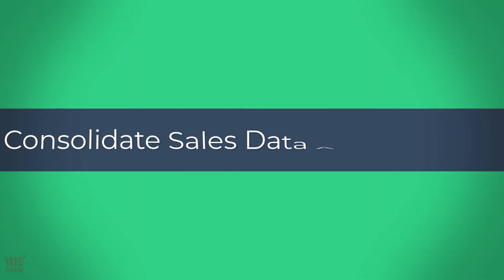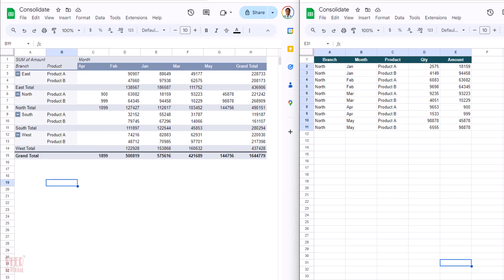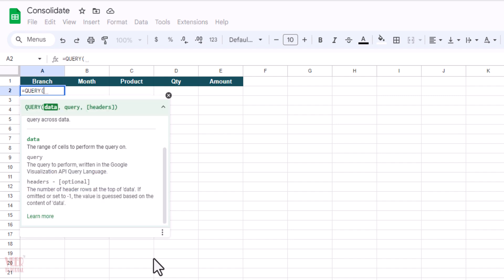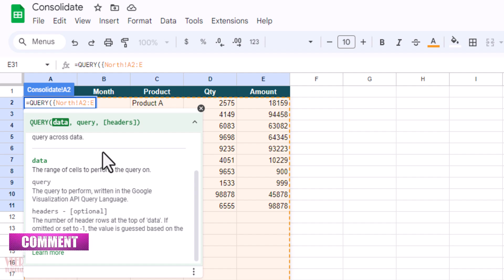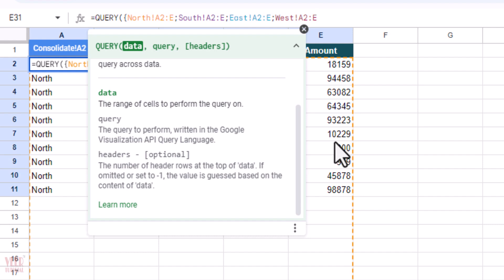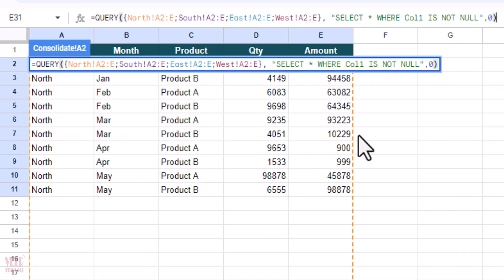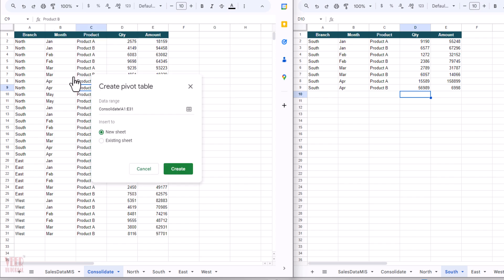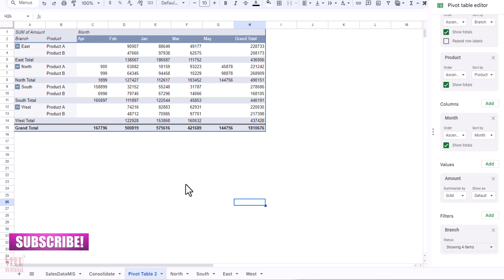How to Consolidate Sales Data from Multiple Sheets in Google Sheets (Step-by-Step Guide)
Managing data across multiple sheets can be time-consuming, but with this quick tutorial, I’ll show you how to automatically consolidate sales data from multiple regional sheets into one! Whether you have sheets for North, South, East, or West regions, this method will combine them all in a single "Consolidate" sheet, making your data analysis faster and easier.

🔍 What you’ll learn:

How to combine data from different sheets using the QUERY function in Google Sheets.
A step-by-step guide to consolidating sales data across regions.
How to automatically update the consolidated sheet when new data is added.
🔧 Tools Used:

Google Sheets
QUERY Function

In this Google Sheets tutorial, we’ll dive into how to consolidate data across multiple sheets, a valuable skill for those managing sales data or other complex datasets. Combining data in Google Sheets can save time and streamline your workflow, especially when working with multiple tabs or spreadsheets. One of the most powerful tools for this task is the QUERY function, which allows you to merge data from various sources into one cohesive sheet. By learning how to use QUERY in Google Sheets, you can automate data consolidation and create dynamic reports without manual updating. This guide also covers essential Google Sheets tips and tricks for efficient data handling, including techniques for merging multiple Google Sheets and consolidating spreadsheets with ease. Whether you’re consolidating sales data or combining data from different tabs, these steps will help you transform raw data into insightful, organized reports in no time

data consolidation in excel
data consolidation in excel that has multiple duplicate values
auto consolidation data in excel
how to do data consolidation in excel
combine data from multiple sheets tabs tutorial
data compile in google sheet
data consolidation in google sheet
pull data from multiple spreadsheets to one master sheet

What is the best way to consolidate data across multiple sheets in Google Sheets?
How can the QUERY function help with data consolidation in Google Sheets?
What are the key benefits of consolidating multiple Google Sheets into one?
How do you automate data consolidation in Google Sheets?
What are some useful Google Sheets tips and tricks for managing large datasets?
How can you use Google Sheets to combine data from multiple tabs or sheets?
What steps are involved in merging sales data from different sheets in Google Sheets?
Can the QUERY function handle data from multiple spreadsheets in Google Sheets?
How do you create a consolidated report from various data sources in Google Sheets?
What are the most efficient ways to combine data in Google Sheets without manual updates?
What are some challenges of consolidating data in Google Sheets, and how can they be overcome?
How does automating Google Sheets data consolidation improve data accuracy and efficiency?
What are the differences between combining data manually and using the QUERY function in Google Sheets?
How do you handle data conflicts when merging multiple Google Sheets?
Is it possible to consolidate data in Google Sheets from different users or locations?